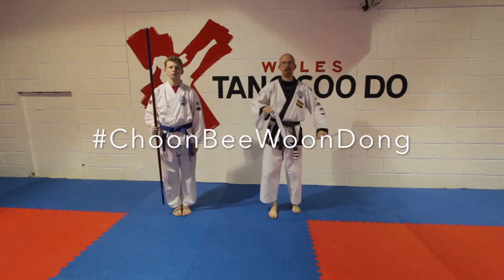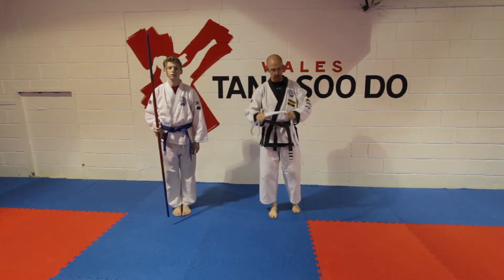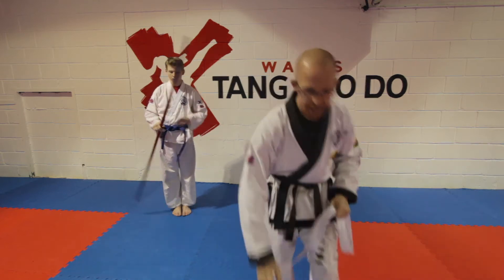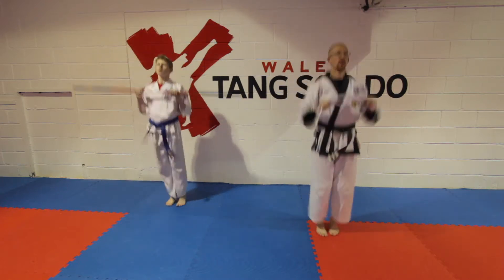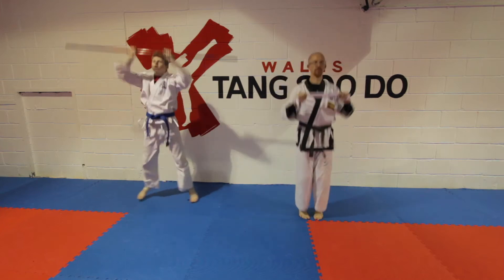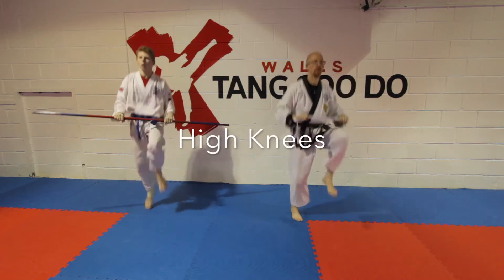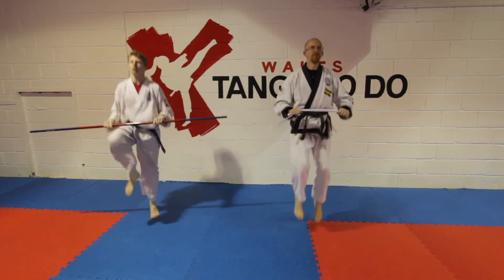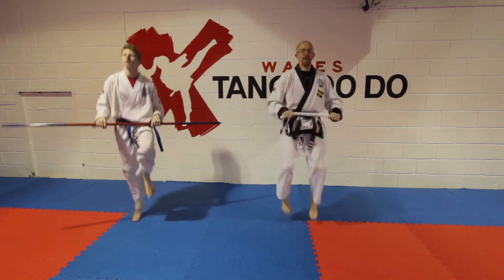Wales Tang Soo Do (WTSDA) Choon Bee Woon Dong (Cardio with Staff)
Here is a fun way to warm up using a staff or belt